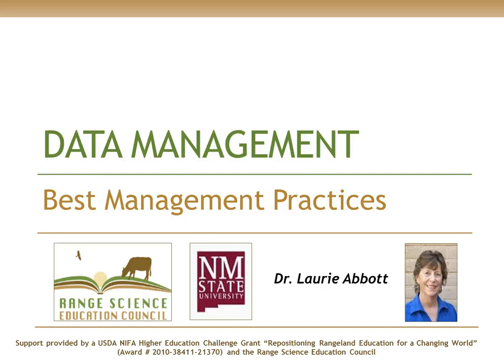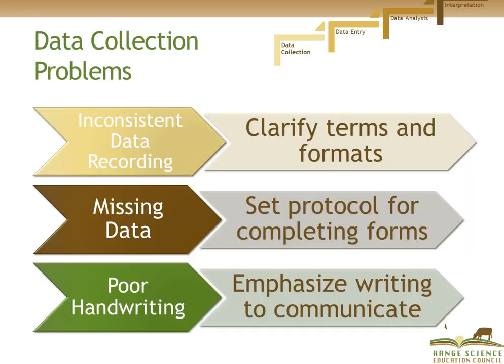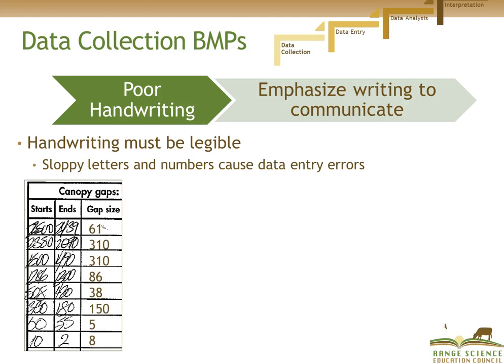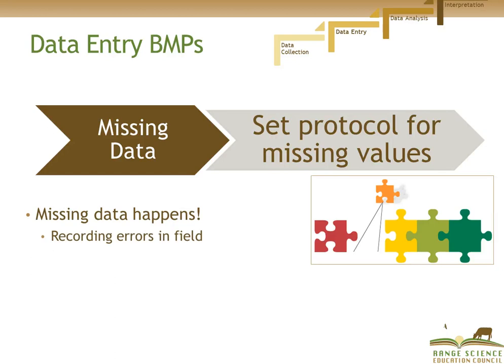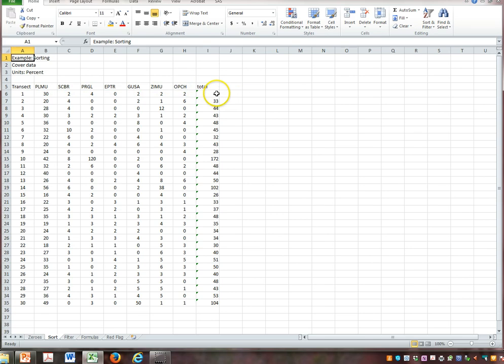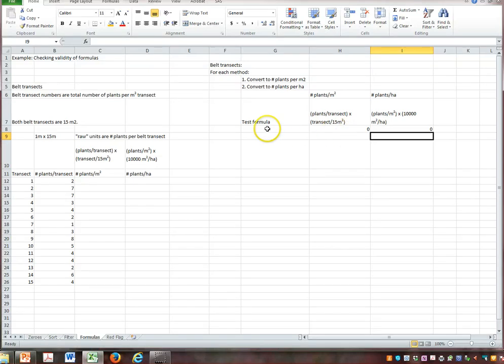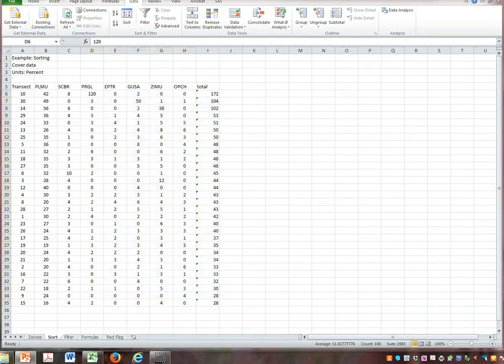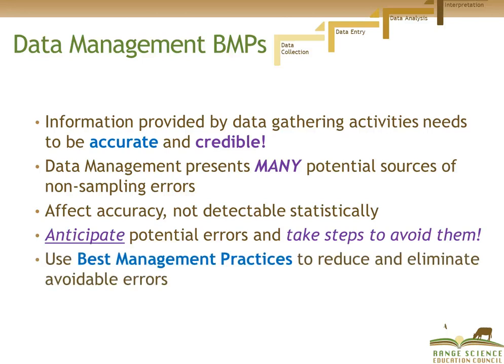Data Management: Best Management Practices